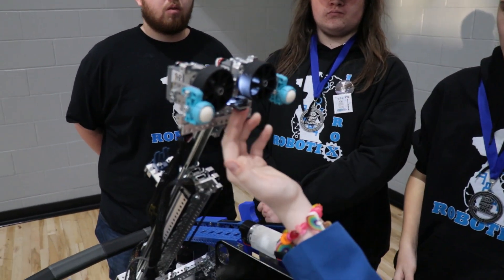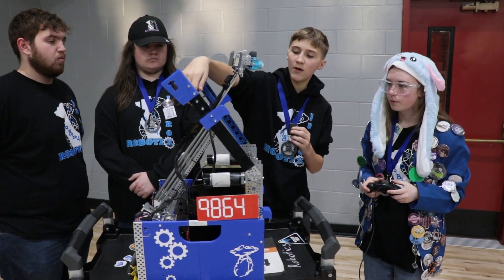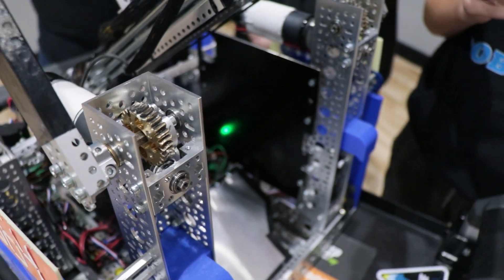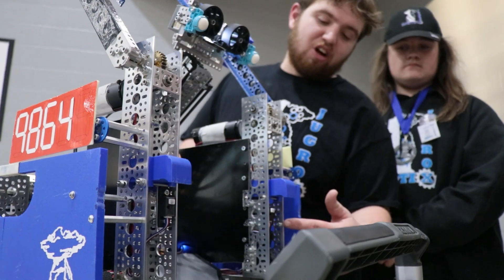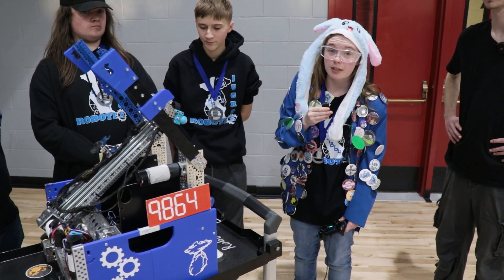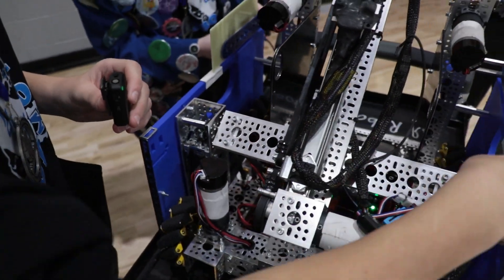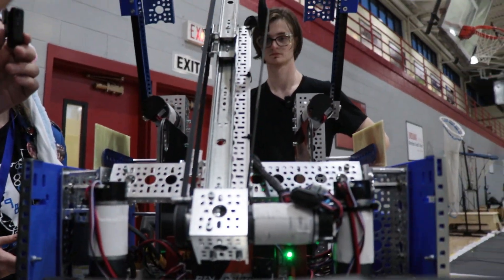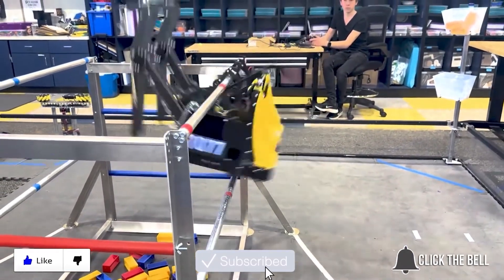9864 Jug Rox Robotics | Behind the Bot | INTO THE DEEP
9864 Jug Rox dominated the Indiana State Championship as the Winning Alliance First Pick, thanks to their lightweight intake and consistent autonomous mode — placing them in the top 30 worldwide for auto OPR.